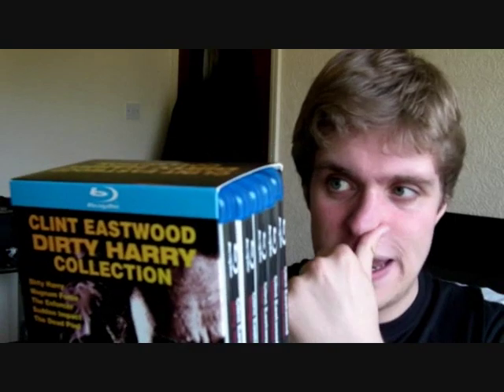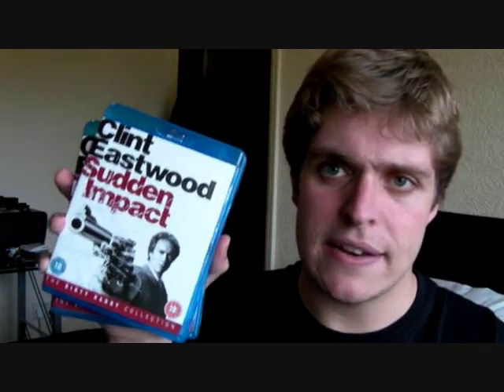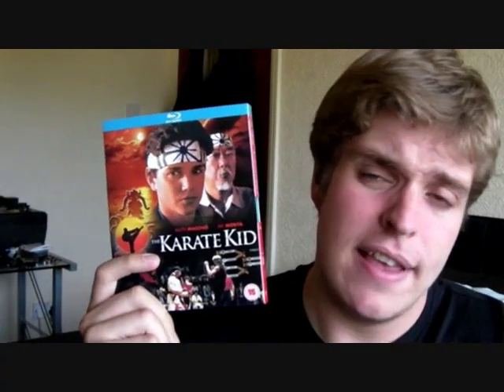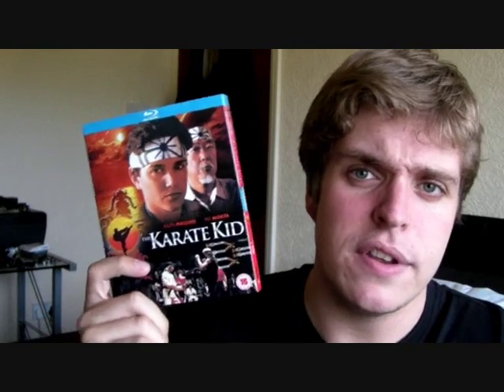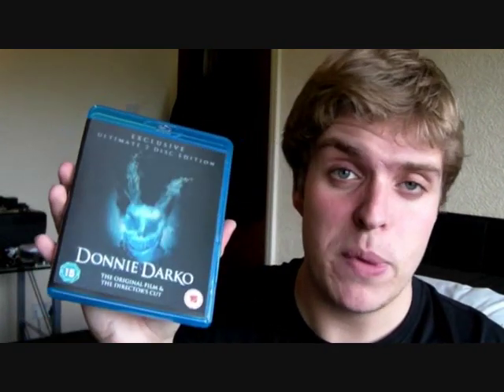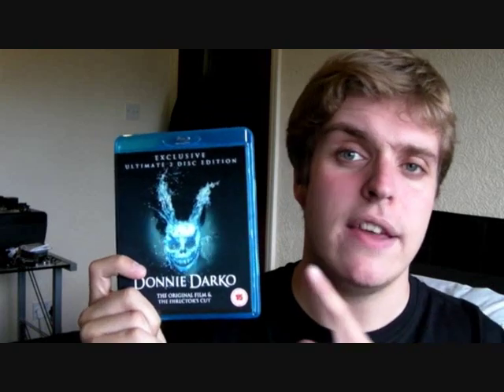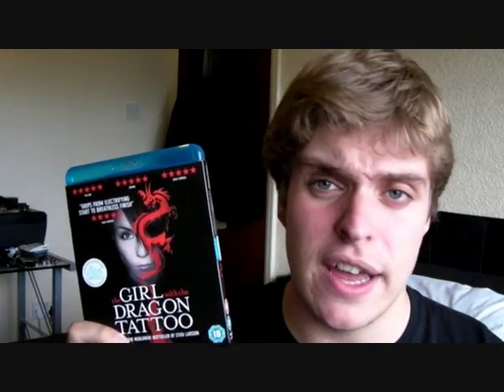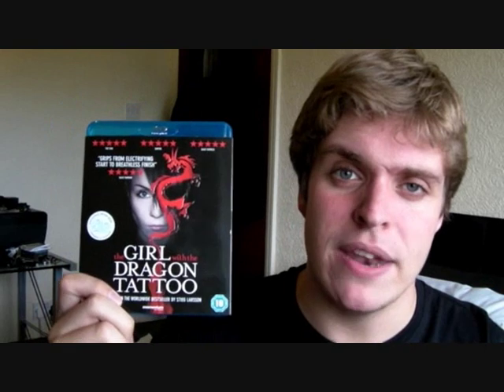DVD and Blu Ray Update 06/08/2010 Part 2 of 2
Discs in this video are:

Observe and Report
True Romance
Shutter Island
Dirty Harry
Clerks
Chasing Amy
The Karate Kid
Donnie Darko
The Girl With The Dragon Tattoo
The Crazies
The Warriors